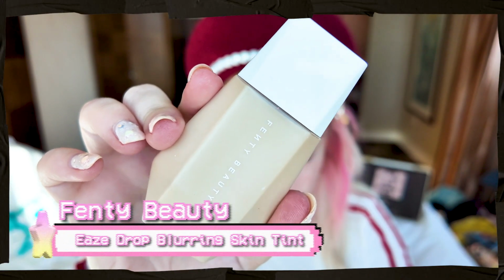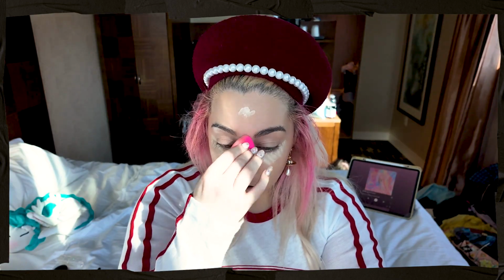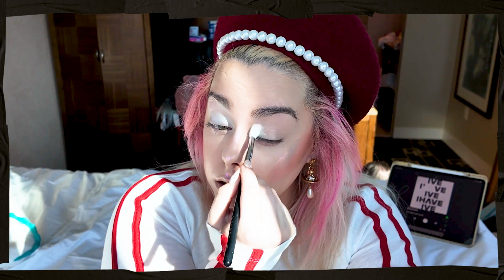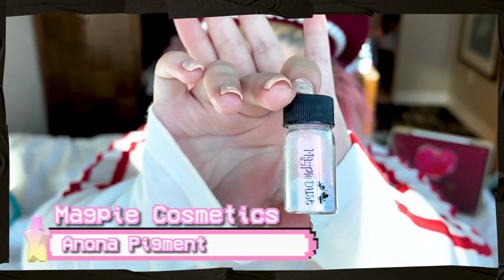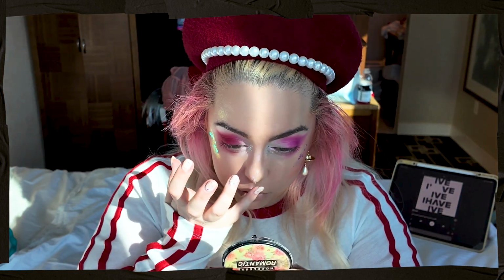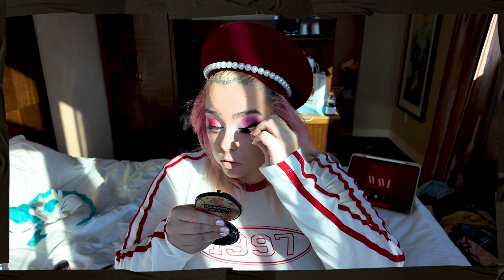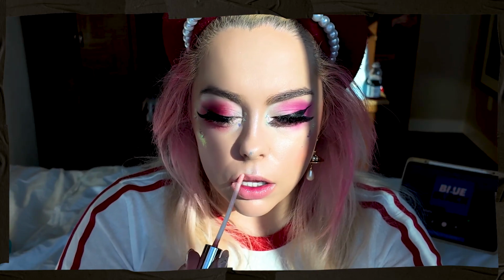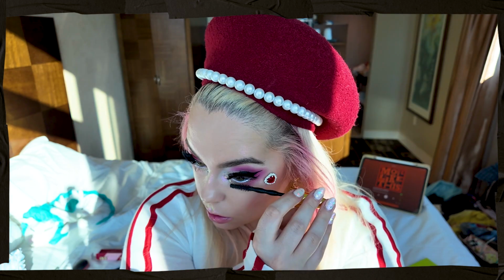GRWM: IVE Show What I have Tour NYC 2024 Edition | Nicoolematthews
Hey Guys! Do you like IVE? Who is your favorite member? So Naturally I had to film everything! This is my makeup for the night! I hope you can get some Makeup tips and tricks for your next concert with this video!

Items Used:
Fenty Foundation - Eaze Drop blurring Tint

Amazon.com - Assorted Glitter

PeriPera - Lip Tint in 32

XOXO,
Nicole ❤️

Nicole.Matthews

▽ Editing Programs and Equipment ▽

Iphone 13
Moment Lens Attachment
Canon Vixia Mini